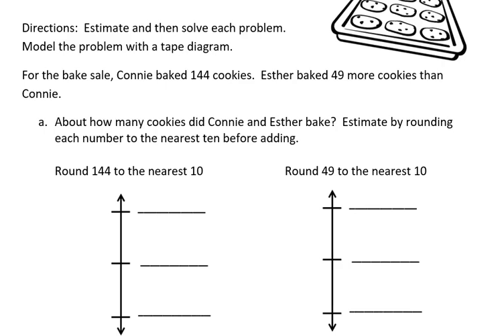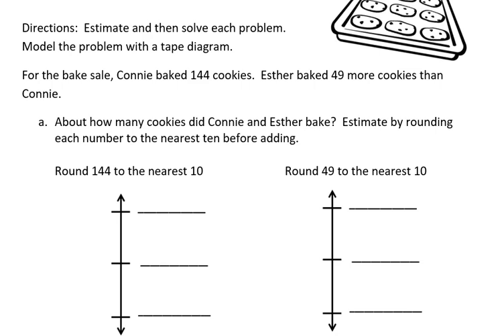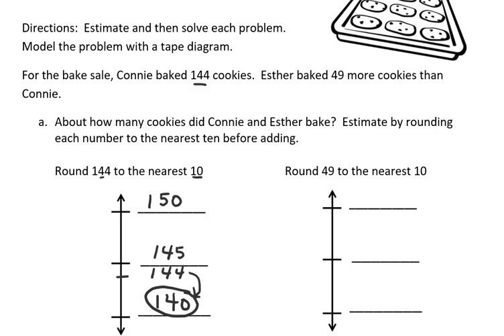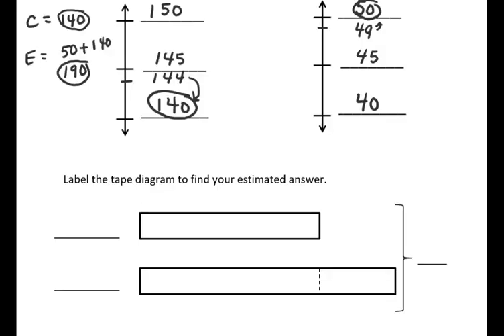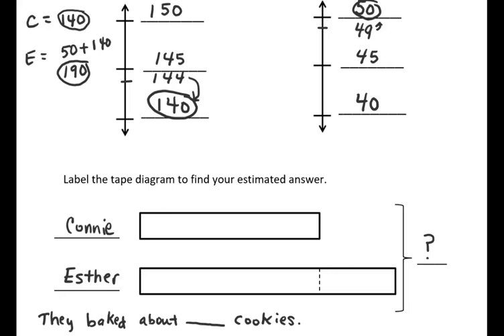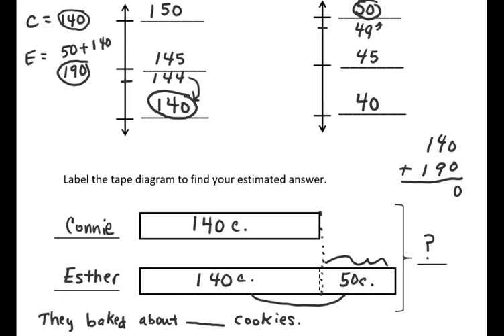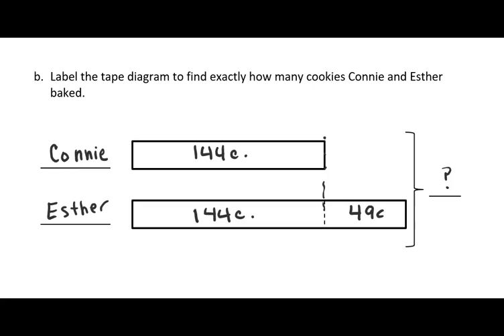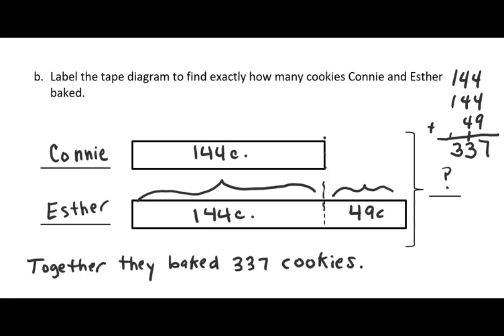Math G4 M1 L12 Tutorial